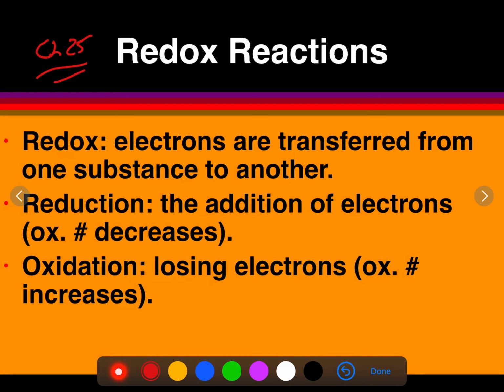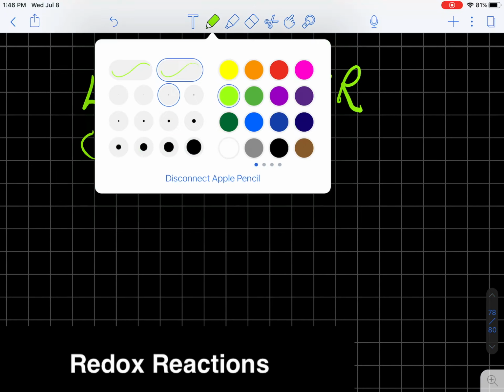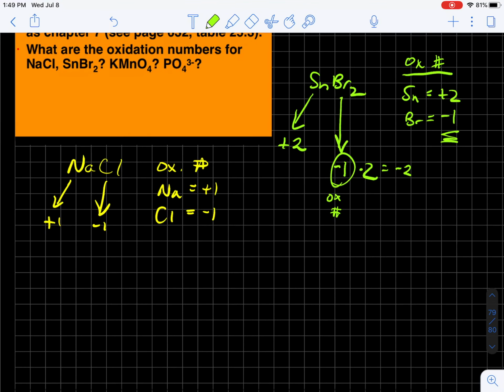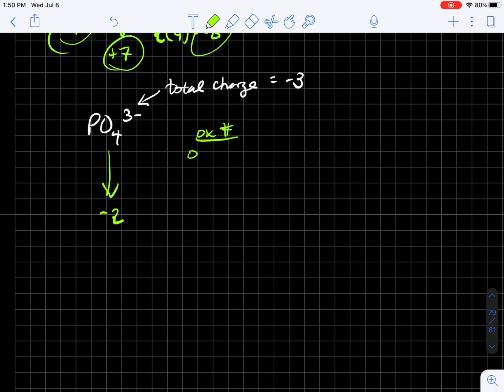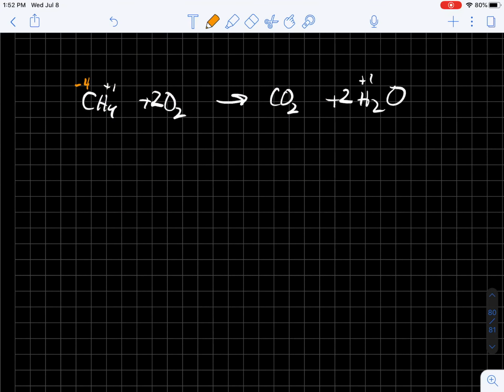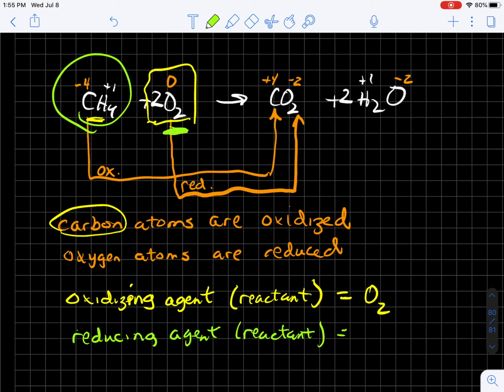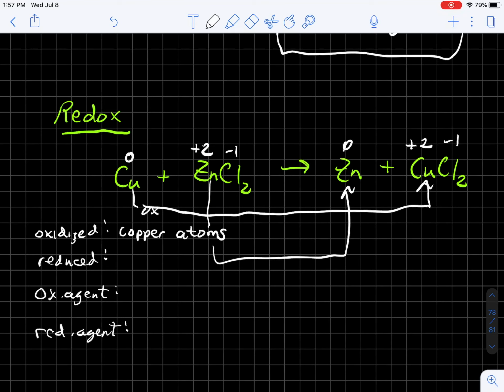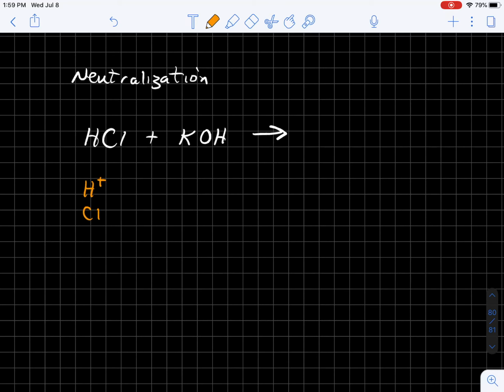Chem 1 ch 9/25.1 video 6: redox reactions, acid base neutralization